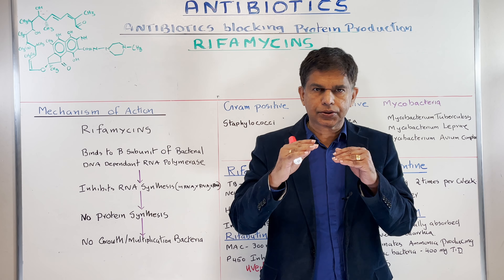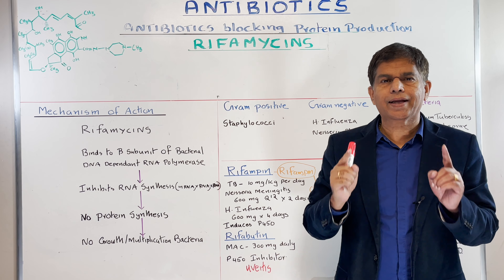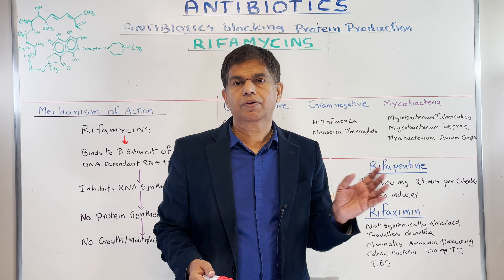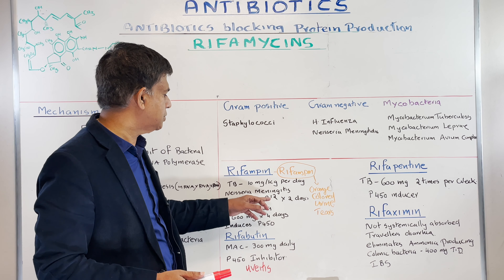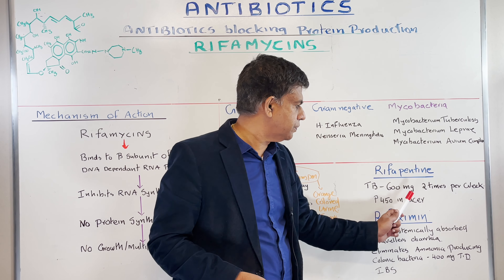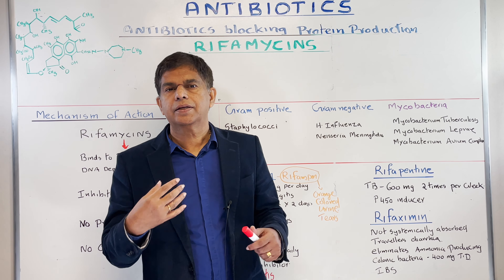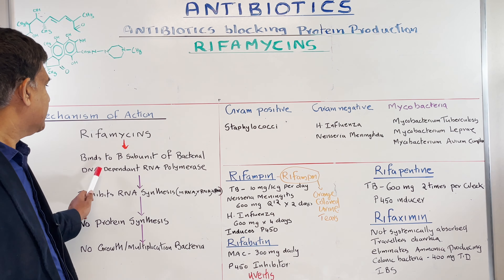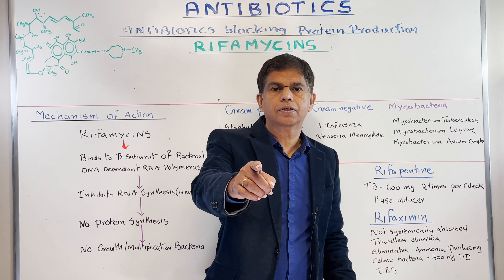ANTIBIOTICS 22 - RIFAMYCINS - By Dr. PRAMIL CHERIYATH MD, MS, FACP, SQIL(Harvard)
Rifamycin
Antibiotics
Bacterial infections
Rifampin
Rifabutin
Rifaximin
Tuberculosis treatment
Traveler's diarrhea
Small intestine bacterial overgrowth (SIBO)
Hepatic encephalopathy
Antibiotic resistance
Mechanism of action
Dosing and administration
Side effects of rifamycins
Drug interactions
Treatment guidelines
Rifamycin in combination therapy
Emerging uses of rifamycins
Patient experiences with rifamycins
Discussion of safety and precautions